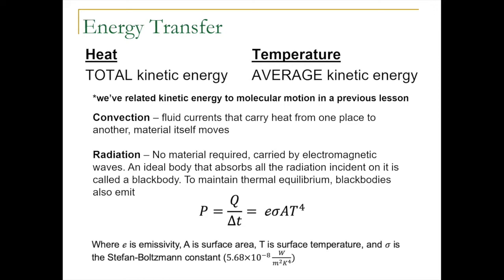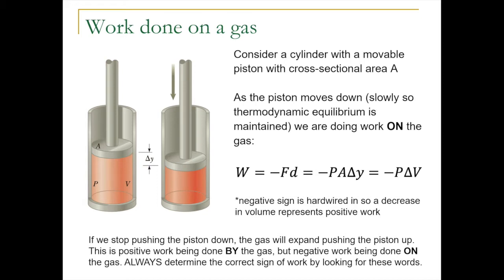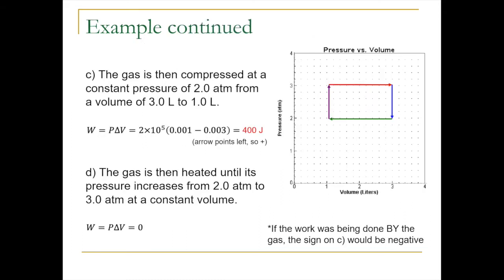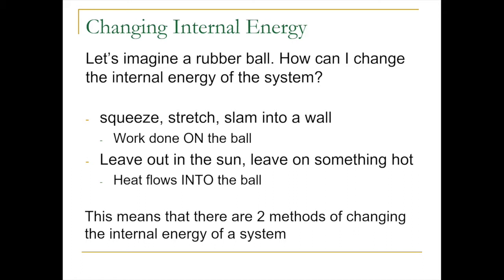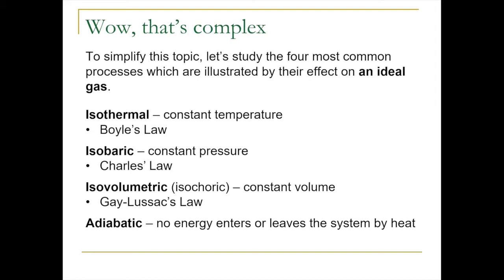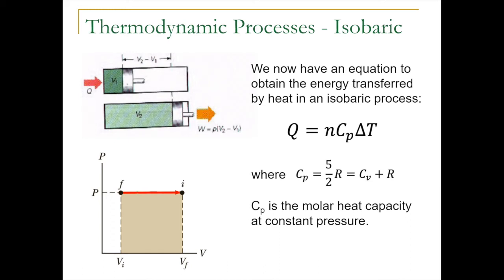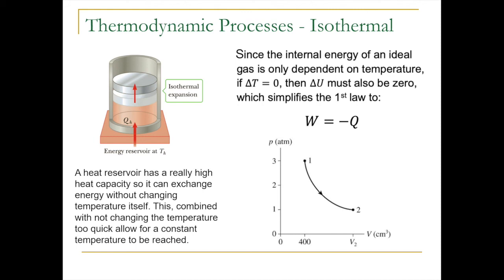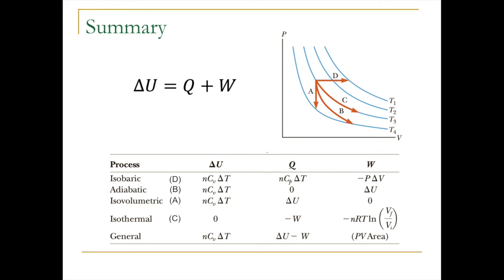AP Physics - Thermodynamics - Energy Transfer and Thermodynamics Processes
The 2nd of 3 lessons on thermodynamics, in this lesson we have a look at the mechanisms that energy can be transferred. We then discuss the first law of thermodynamics and the four most common thermodynamic processes when dealing with an ideal gas is contained in a cylinder with a piston.